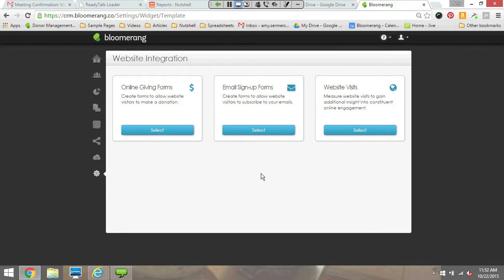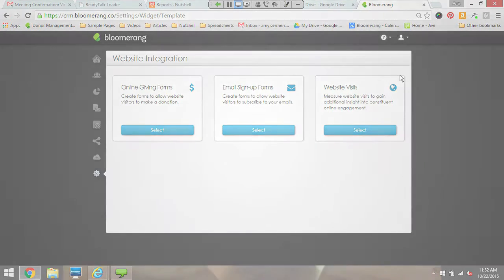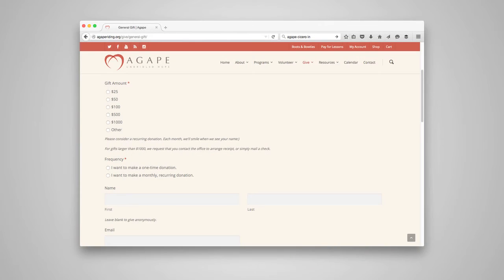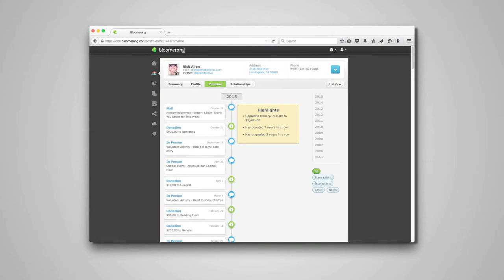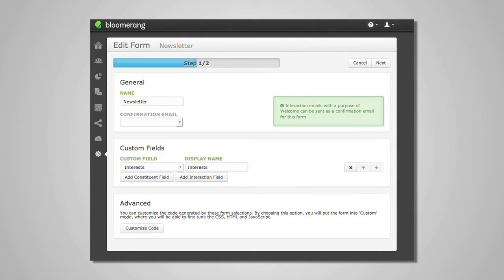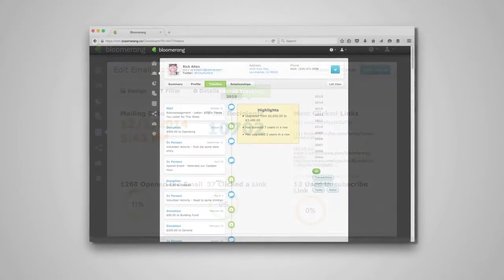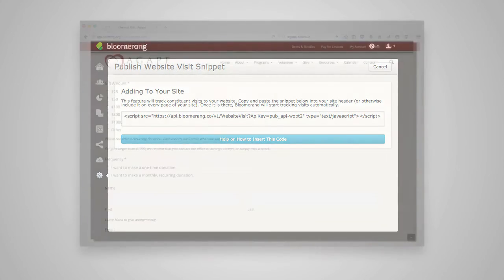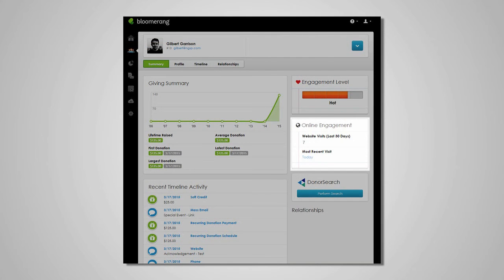Bloomerang Website Integration - Web Forms & Visitor Tracking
Bloomerang's powerful website integration features allow you to connect constituent activity on your website directly to their Bloomerang profiles - all without the need for manual entry or additional imports.

The donation form builder allows you to create and customize donation forms that can be placed right on your organization’s website. New or existing constituents who make donations will have their profiles updated automatically.

The email sign-up form builder allows you to build lists of email subscribers that you can communicate to directly via Bloomerang’s email tool. Constituent interactions with your emails, such as opens and clicks, will be recorded to their profiles automatically.

The website visits tool allows you to track constituents’ browsing history on your website. Once a constituent interacts with a Bloomerang form, their future website visits will be recorded on their profiles. You can even track website visits from Bloomerang-generated emails. This will give you additional insights into your constituents' online engagement.